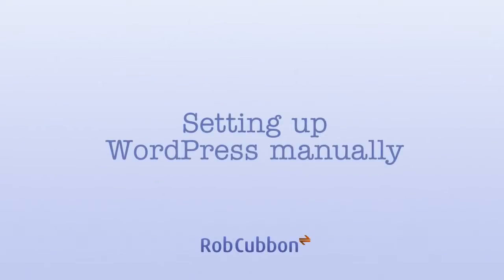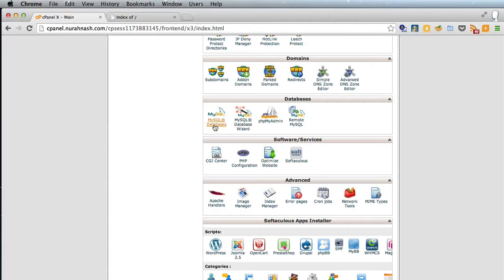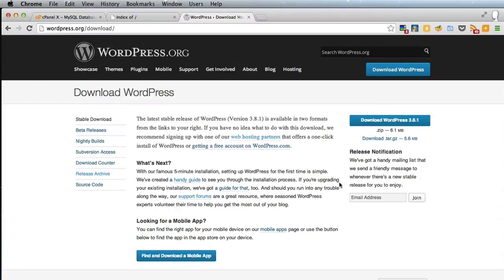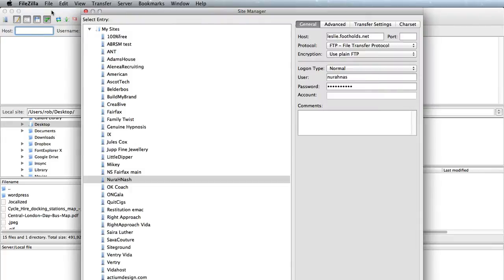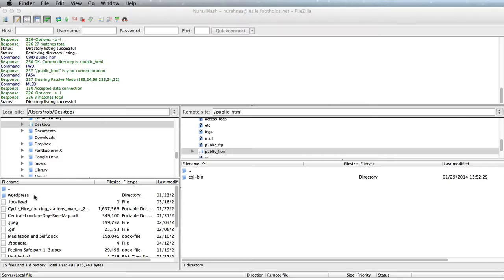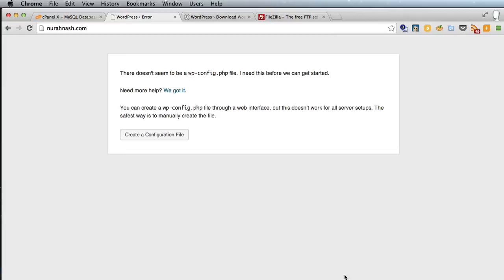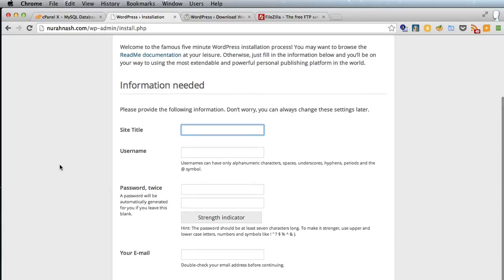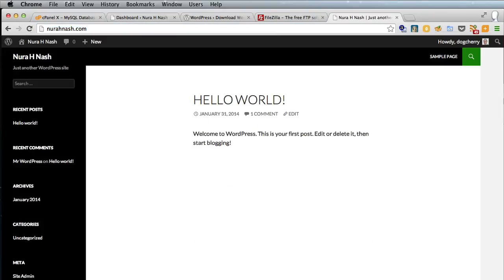Install WordPress.org Self-Hosted Website on cPanel -- Manually by Creating MySQL Database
This lesson shows you how to install WordPress manually to create a new website. This is the most important amazing thing I could ever show you about web design. In five minutes we can set up the most amazing free open source content management system the powers of millions of the worlds most successful websites.

I first show you how to create a new MySQL database and user in cPanel and link the two together.

I then show you how to download WordPress from the WordPress.org

and then how to upload the files to your hosts server using an FTP program called FileZilla.